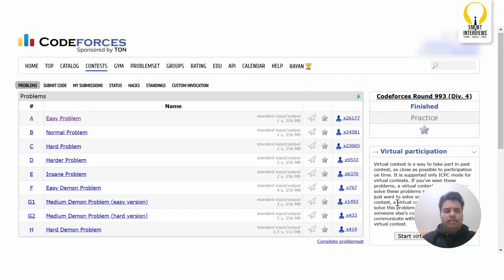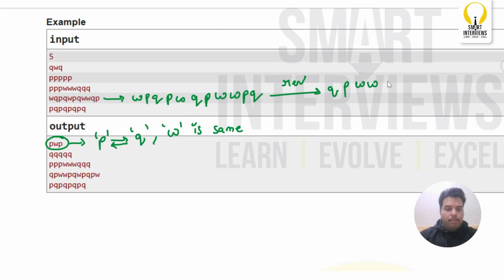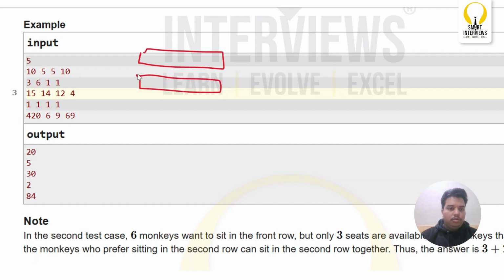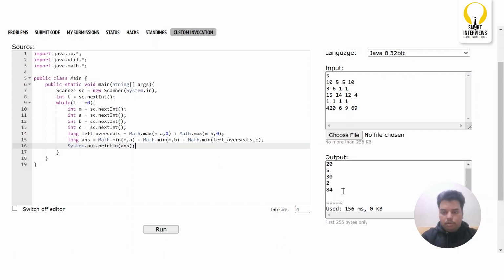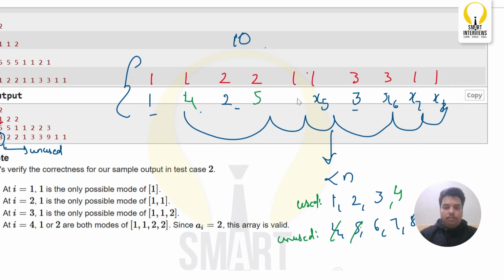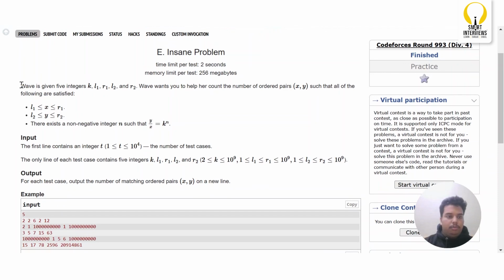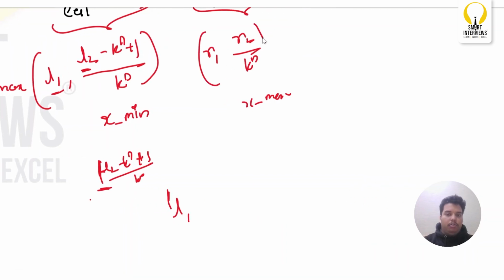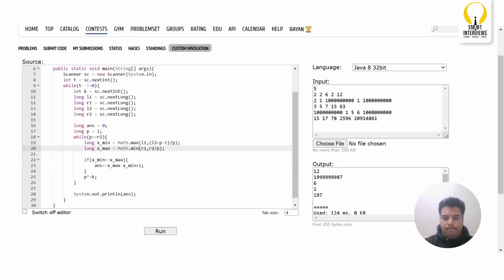Codeforces Round 993 [Div 4] | Video Solutions | Smart Interviews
Check out this walkthrough of solving the first three problems from Codeforces Round 993 [Div 4]. From understanding problem statements to coding the solutions, this video provides valuable insights for both beginners and experienced competitive programmers.